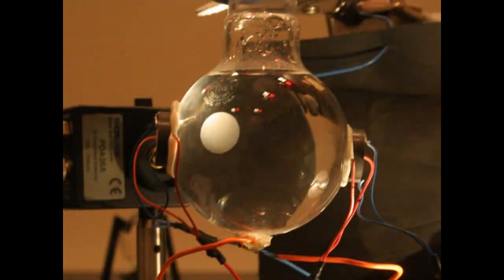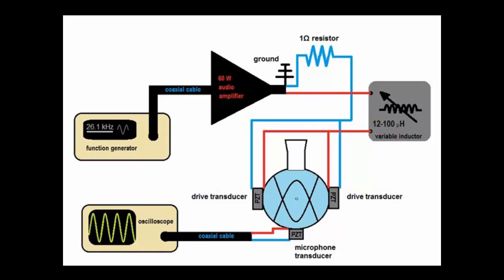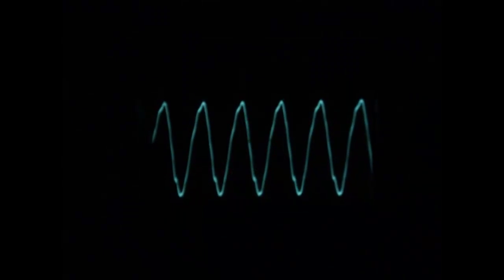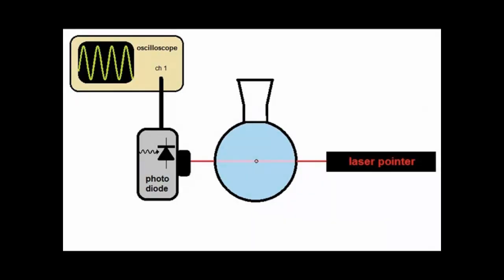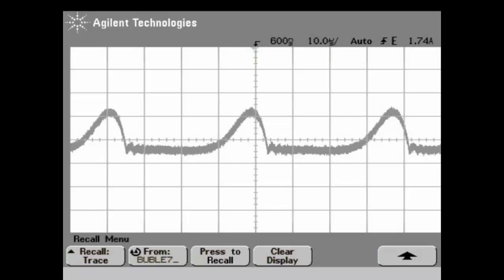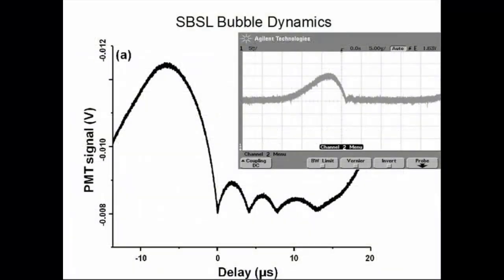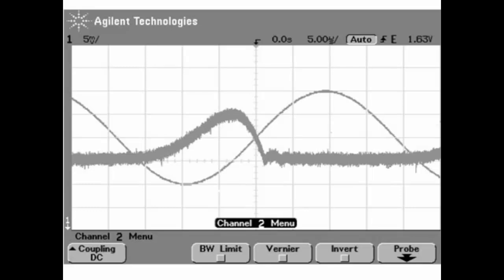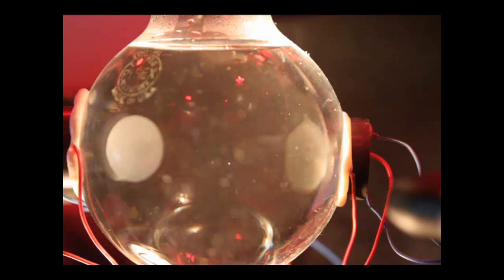Sonoluminescence: Mystery and Delight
This is my final video for a one-credit experimental physics project.  I am a longtime fan of sonoluminescence, so it was quite a thrill to get on the field and play (even it its just intramural).